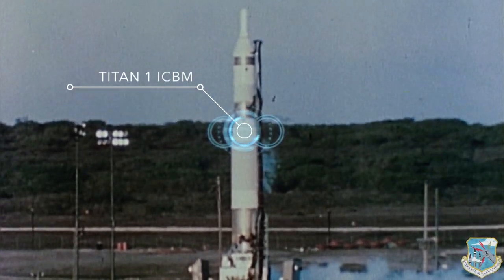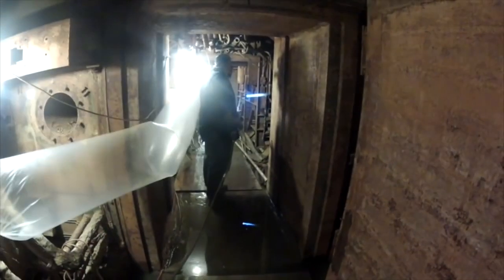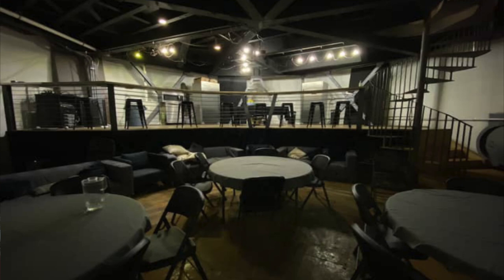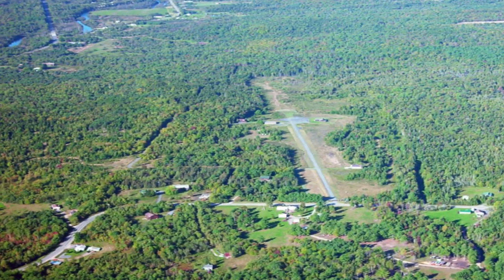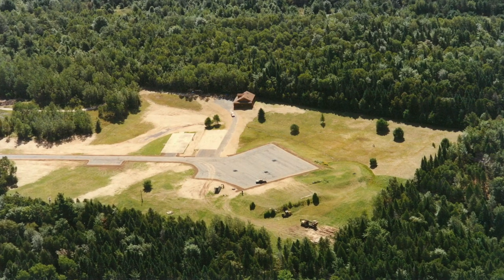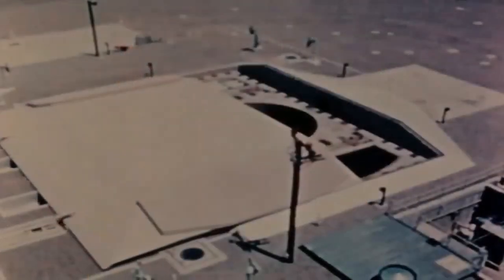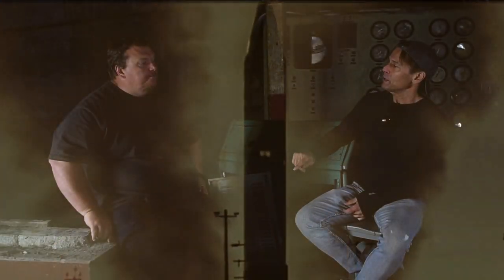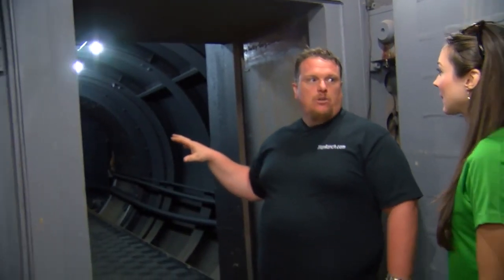Ep. 36 - So You Want To Buy a NUCLEAR MISSILE SILO ?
Ep. 36 - So You Want To Buy a NUCLEAR MISSILE SILO? Find out what it takes to acquire a Missile Silo and the daunting challenges to expect when considering a potential purchase. Define which model Missile Silo is best suited for your development needs.

With the worldwide Covid pandemic of 2020, forced lockdowns, food and supply chain disruptions, severe travel restrictions, riots and looting of his local neighborhood in the Hollywood Hills and other communities in Los Angeles, it was time for Nik to leave.

Nik leaves his hillside mansion in the Hollywood Hills to live in an abandoned 1960's Military Nuclear Bunker that was designed as an underground city 165 feet deep. The Titan 1 Nuclear Bunker Complex was decommissioned in 1965, frozen in time and lay abandoned until now. It remains the largest privately owned underground bunker complex in America:

The 'Nuclear Bunker Living' You Tube series documents Nik's exploration and renovation of America's largest and most hardened underground Nuclear Military Bunkers.
Be sure to follow 'Nuclear Bunker Living' on Instagram and on TikTok

Be sure to catch up on the first 5 Episodes of the 'Nuclear Bunker Living' You Tube series.

The Titan 1 Nuclear Bunker Complex was the largest secretive underground complex of its time and still remains America's most hardened underground structure. Construction for the Titan 1 commenced in 1959. It was designed as a virtual underground city with independent power for 17 buildings and domes up to 165 feet deep, 35 Million gallons of annual water allocation, sewer, kitchen, bathrooms, sleeping quarters with chemical, biological and nuclear air filtration.

Over 600,000 cubic yards of earth were removed in the facility's construction, 32,000 cubic yards of epoxy polymer- modified concrete rated at up to 15,000 PSI, 300 tons of piping, 90 miles of cables, 3,000 ton of 3 inch rebar and a labyrinth of 2,500 feet of expansive tunnels.

The Titan 1 Nuclear Bunker Complex cost the American taxpayers a total of $47 million [1962 $ Dollars] to build. Indexed to inflation, the replacement value of a Titan 1 Nuclear Bunker Complex today would be $325 Million Dollars.